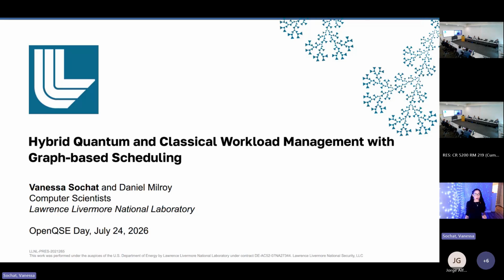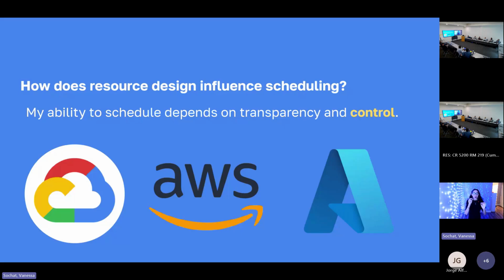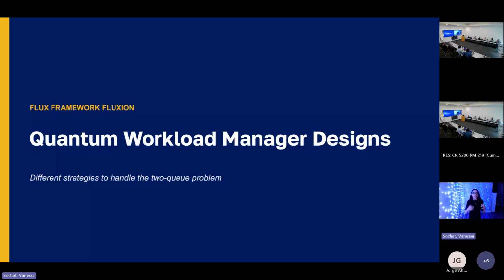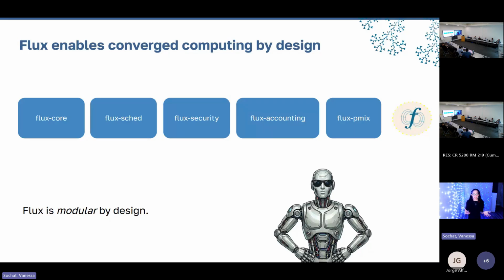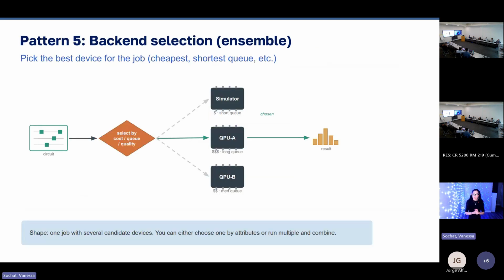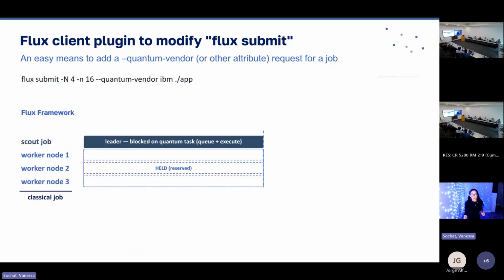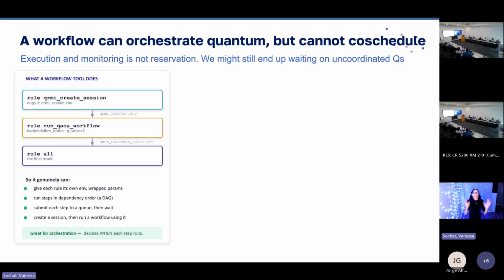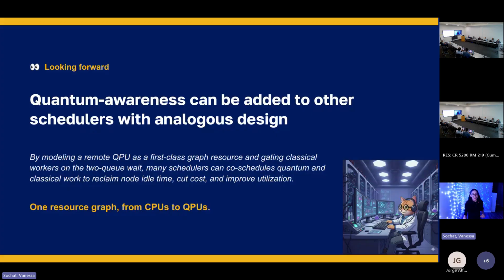openQSE July 24 2026 qri s1 t5